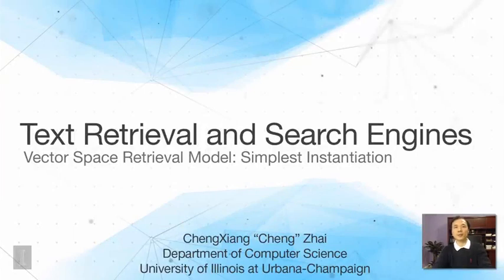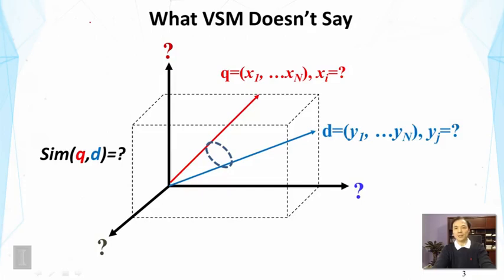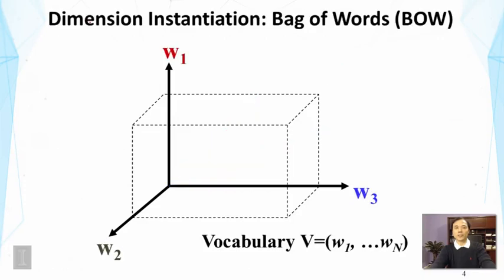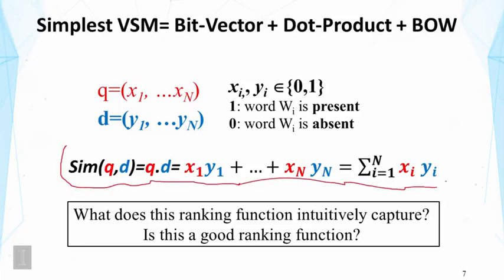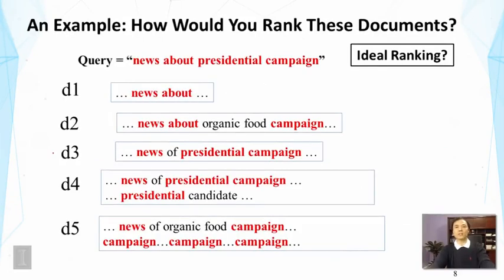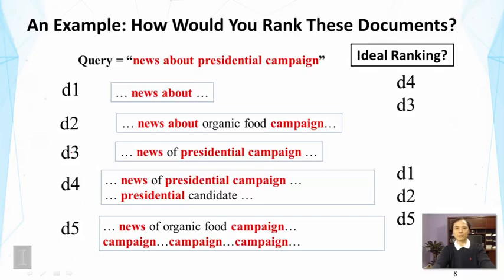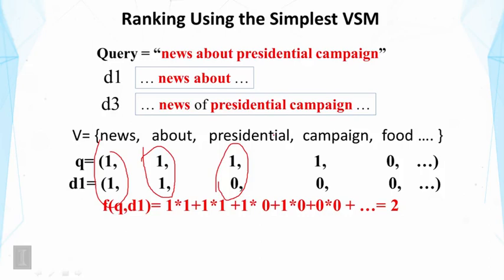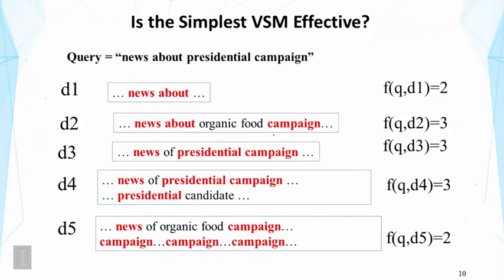Lecture 6 — Vector Space Model Simplest Instantiation | UIUC